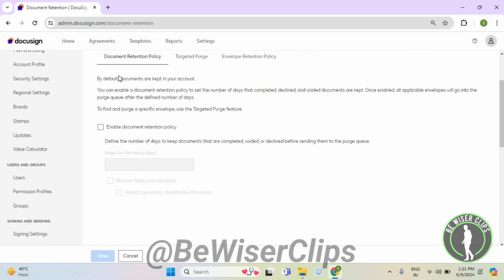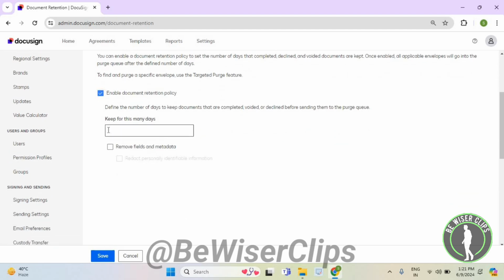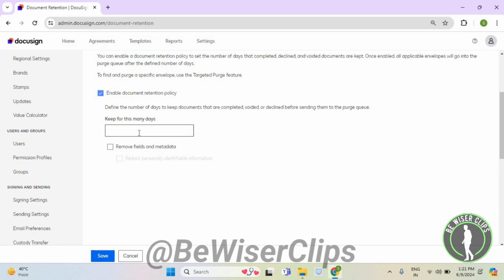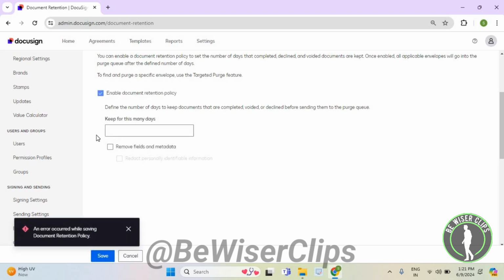How To Enable Document Retention Policy DocuSign Tutorials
This video shows you How To Enable Document Retention Policy DocuSign Tutorials! Watch this Video till the end to learn How To Enable Document Retention Policy DocuSign Tutorials.

Were you able to figure out How To Enable Document Retention Policy DocuSign Tutorials Share this with your friends who want To Enable Document Retention Policy DocuSign Tutorials.

Problem Solved in this Video-:

What Do you Think of How To Enable Document Retention Policy DocuSign Tutorials?